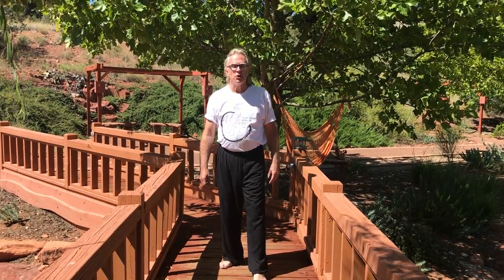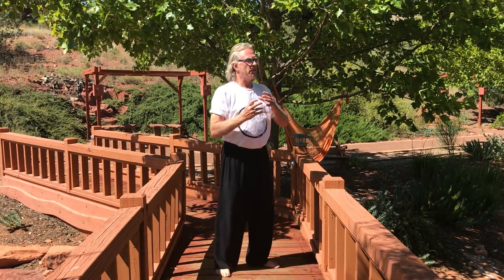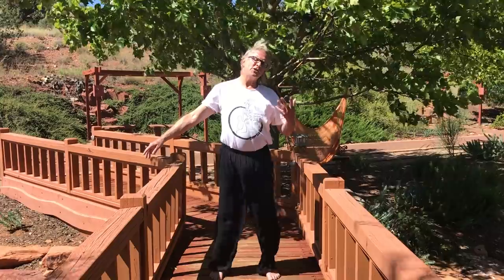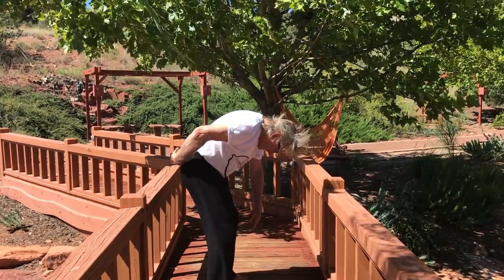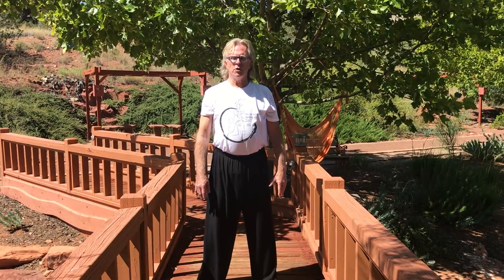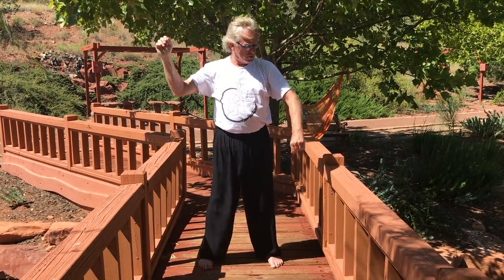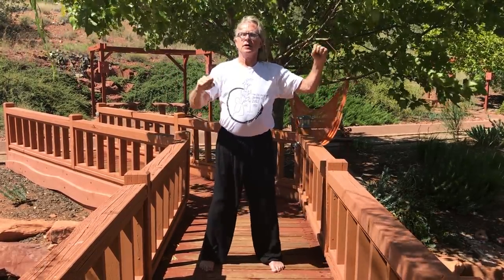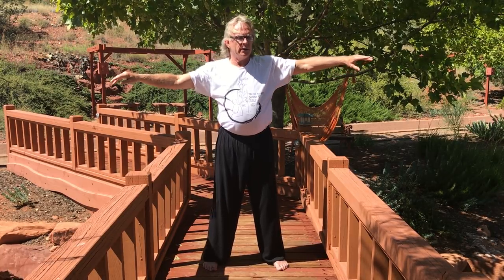Rick Barrett: Reclaiming Lost Territory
Chronic muscular tension "kinks the hose." We accumulate pre-conscious holding patterns over the years that block qi flow and are a source of pain and injury. In this video, Rick shares a warm up set that he uses to "Reclaim Lost Territory," particularly in the back, neck, and shoulders. This set helps remove impediments to qi flow and increases range of motion.

Video was shot during 2017 Tai Chi Alchemy in Sedona.